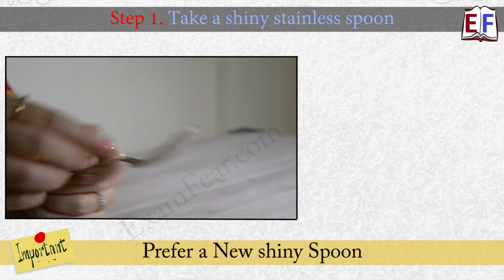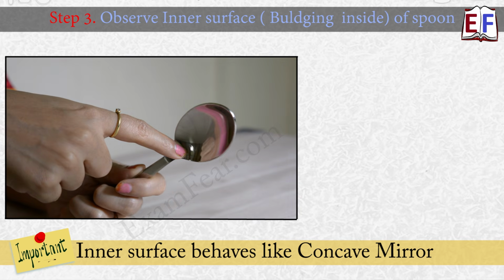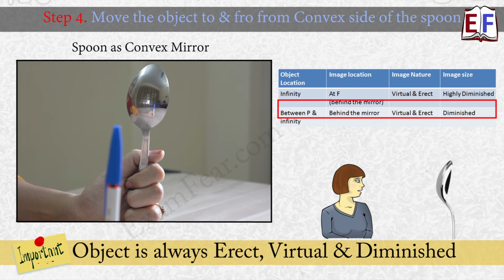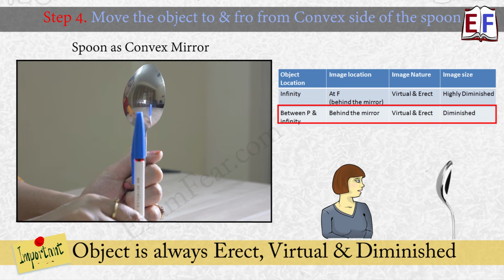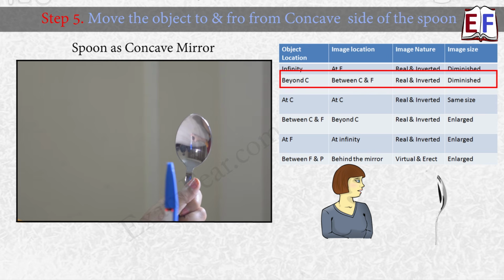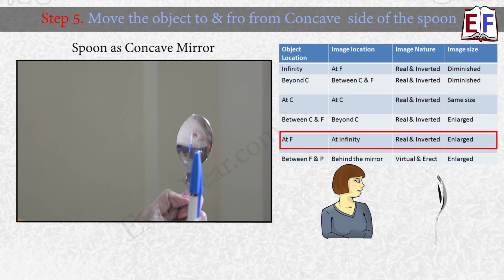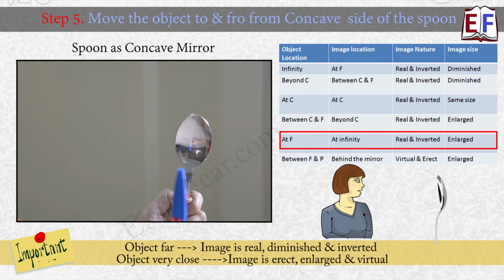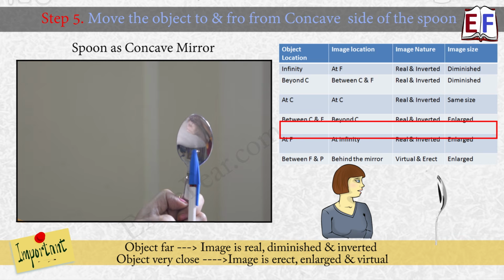How to use Spoon as Convex and Concave Mirror ( Science Experiment )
How to use Spoon as Convex and Concave Mirror

This is a simple DIY science experiment that can be performed at home.

The physics practical videos are useful for students of class 6, 7, 8, 9, 10, 11 & 12. These physics practicals with explanations can be used for Science fair, School projects of CBSE/ICSE Lab experiments and Science Working Model. These Do It Yourself Projects not only make learning fun, but also explains the concepts of science in depth.